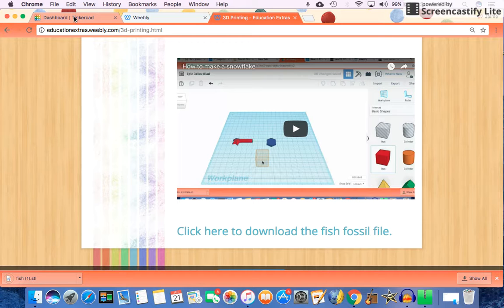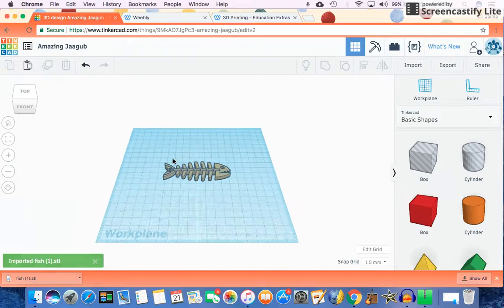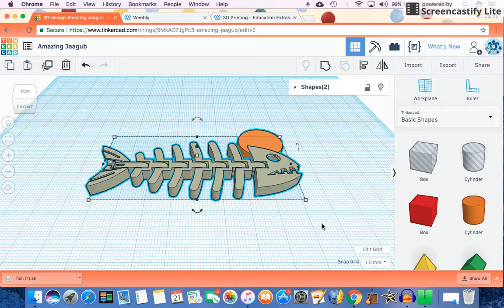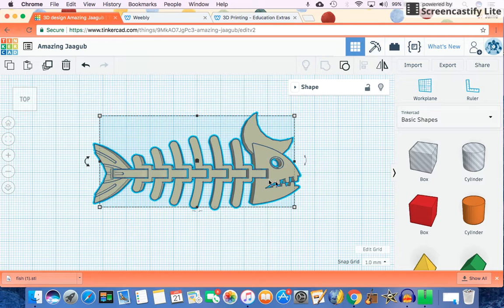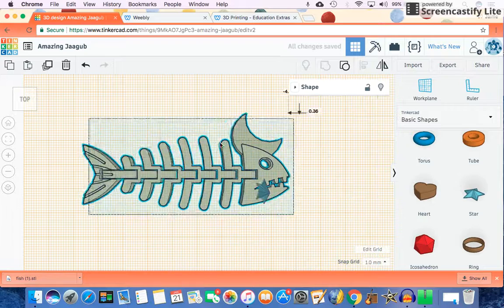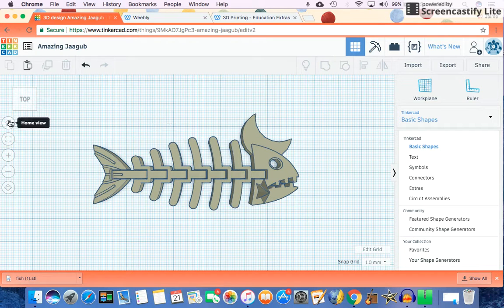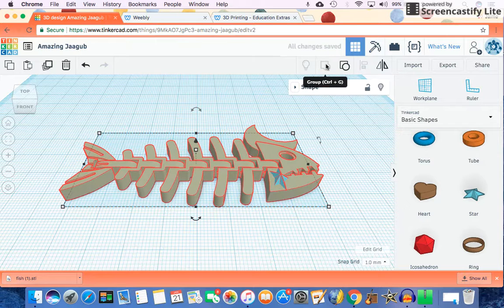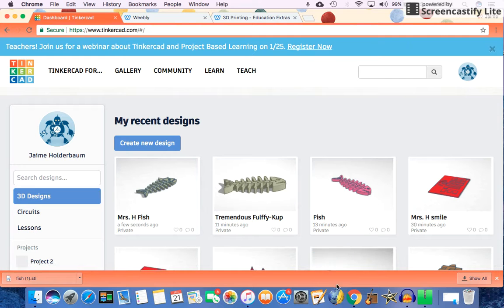How to edit the fish fossil